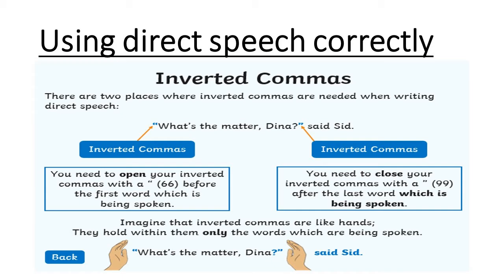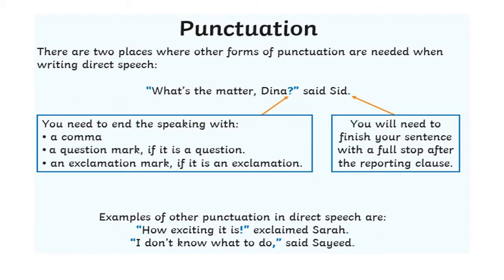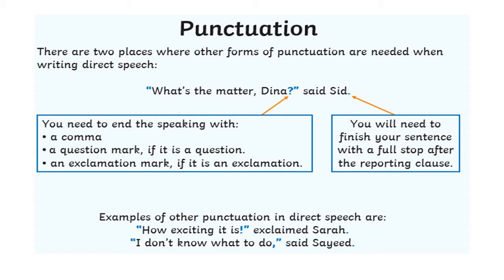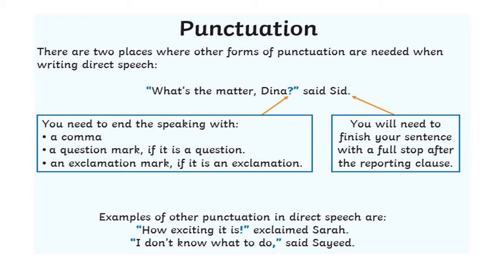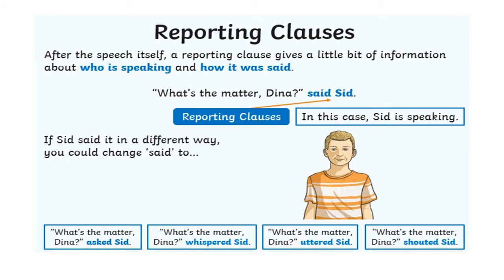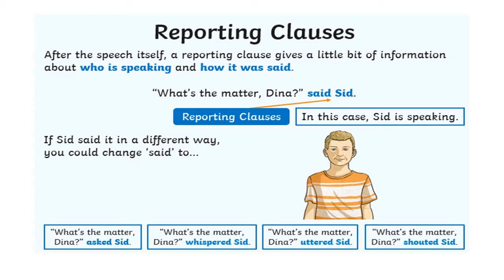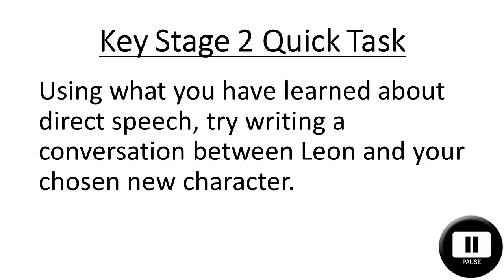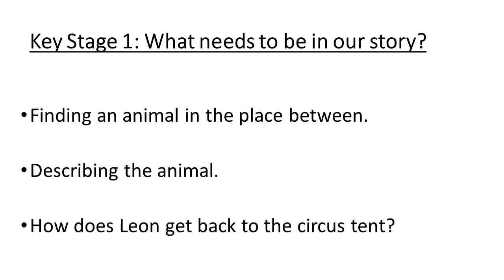Literacy Home Learning - Leon and the Place Between - Lesson 14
Lesson 14 of a literacy unit based around the book Leon and the Place Between by Angela McAllister and Grahame Baker-Smith.

Appropriate for all children in primary school, from Year 1 through 6.

This lesson guides children through planning and writing their own unique version of Leon and the Place Between, in accordance with the UK Primary National Curriculum.

Please follow along, and be sure to pause when needed.